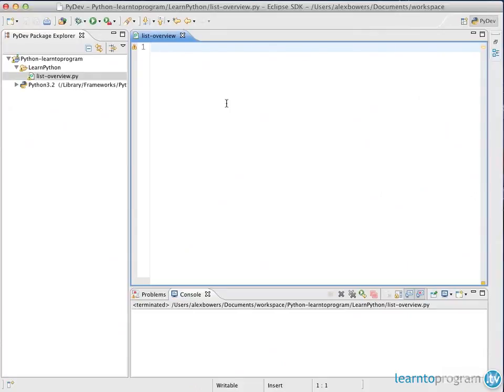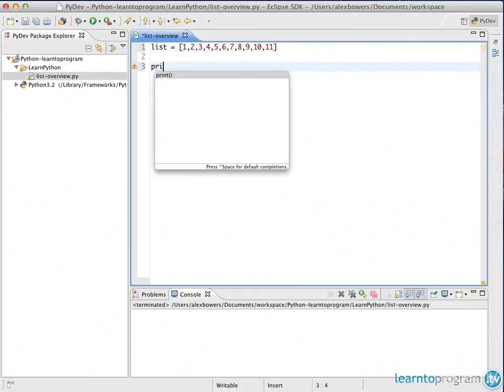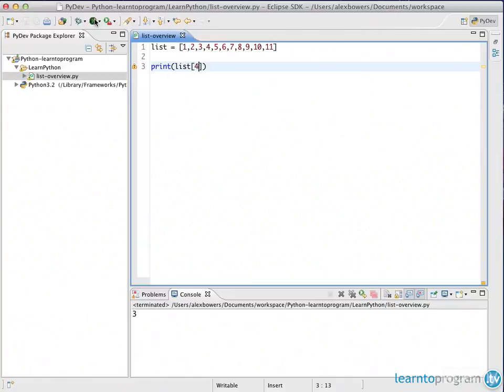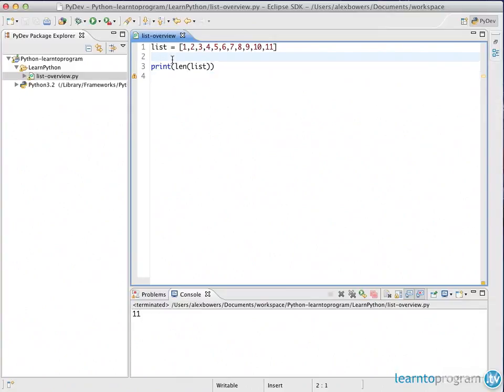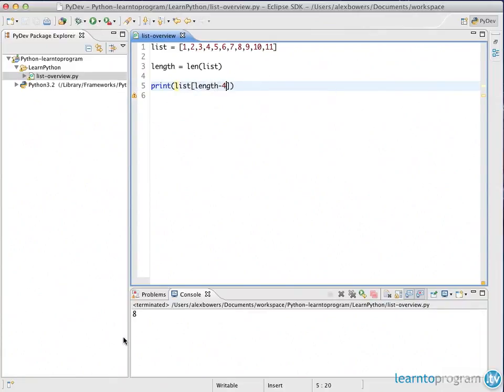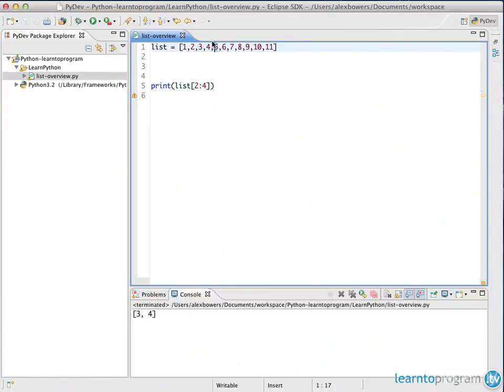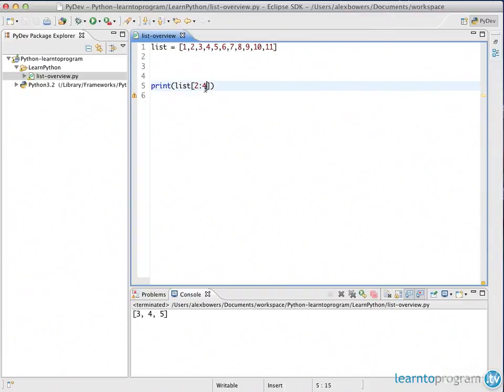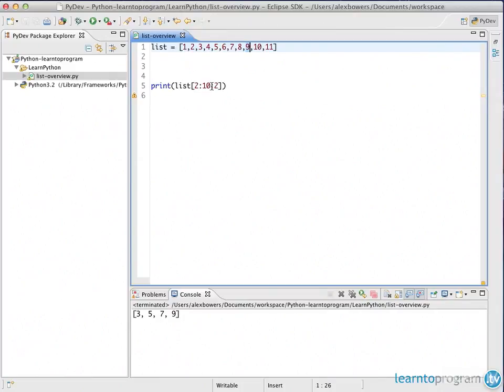[Python for beginners ] A Closer Look at Lists